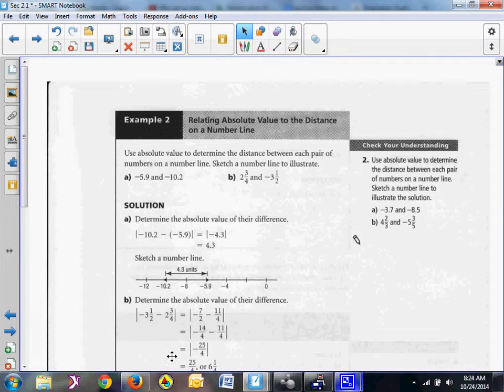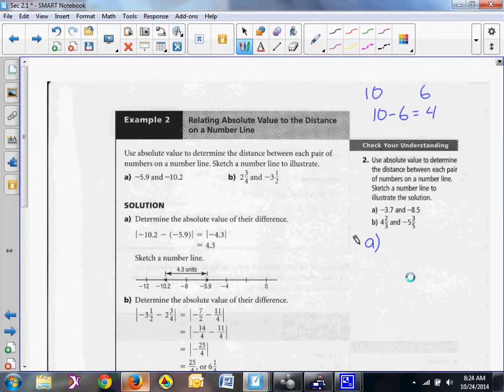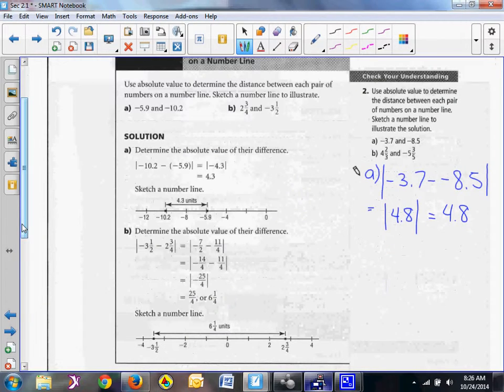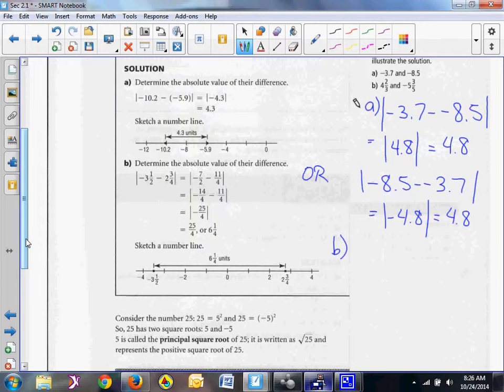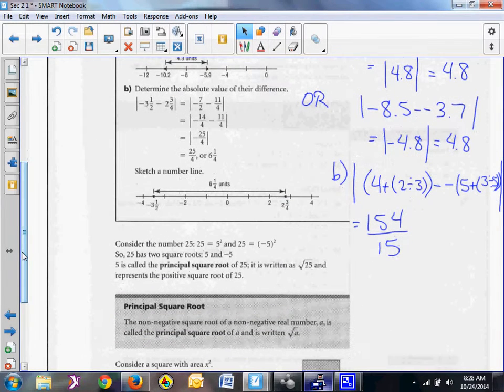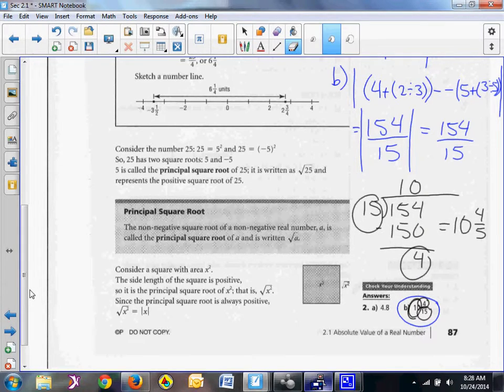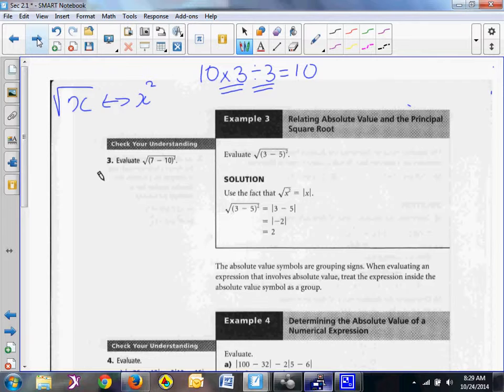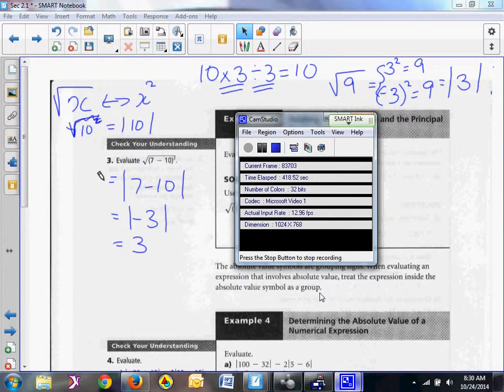Sec 2.1 part 2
This is section 2.1 part 2 of 3 parts of Pre-Calculus 11 with Ms. Allen in 2014.